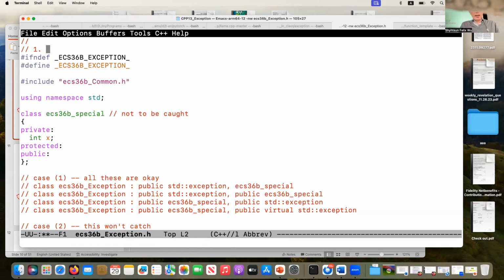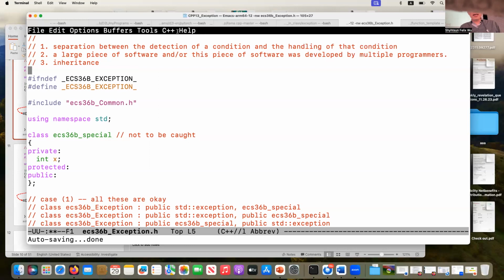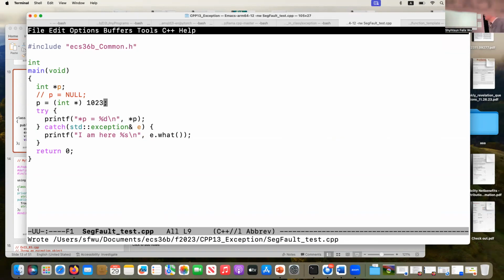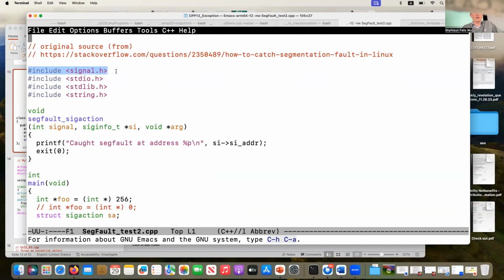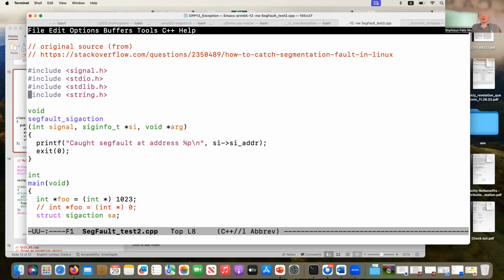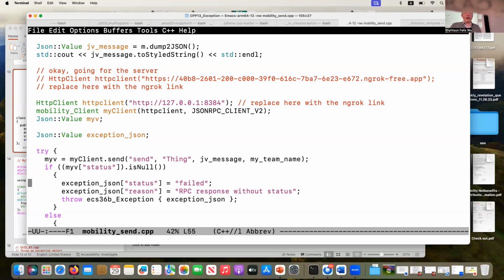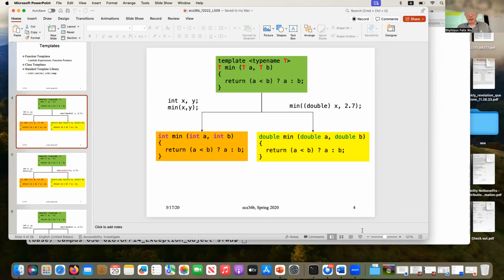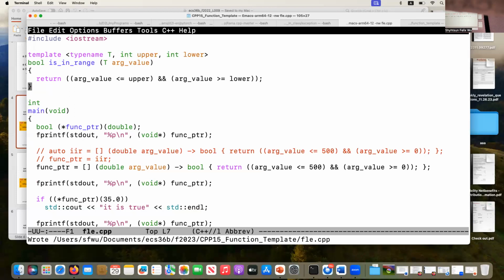ecs36b f2023 Lecture #21 11/29/2023